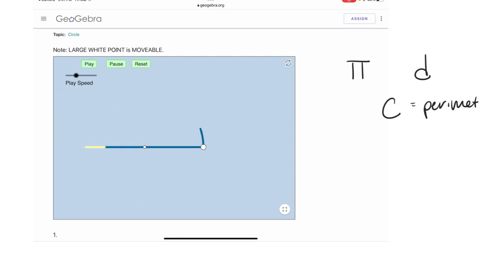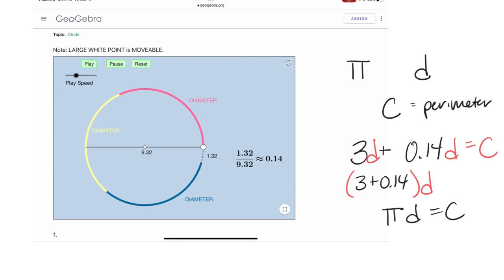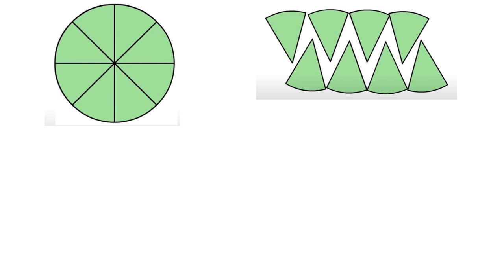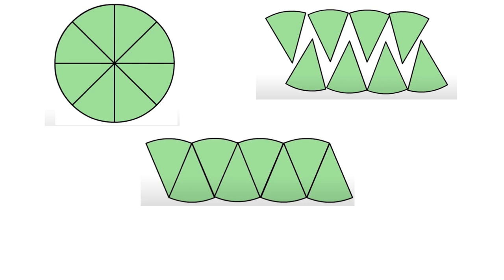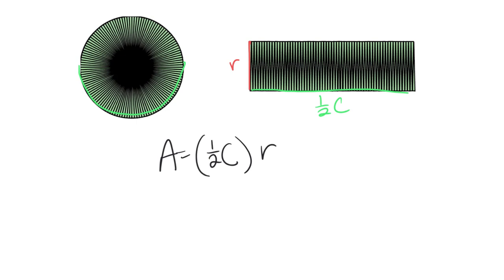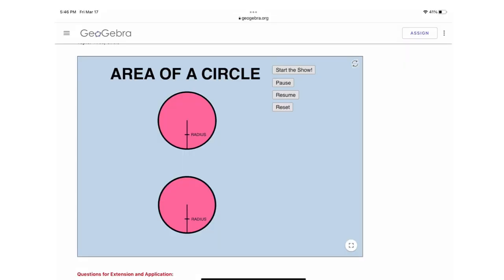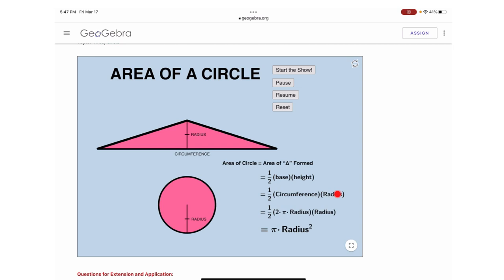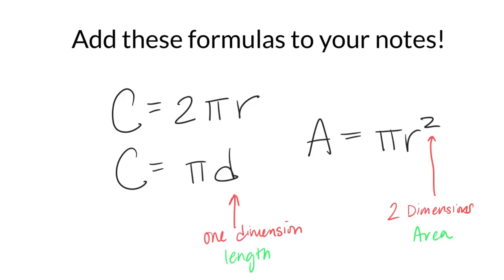Circles - Circumference and Area